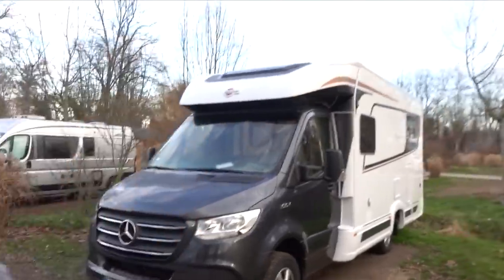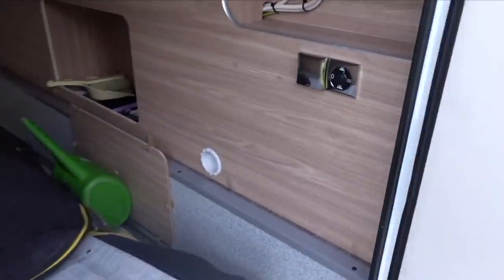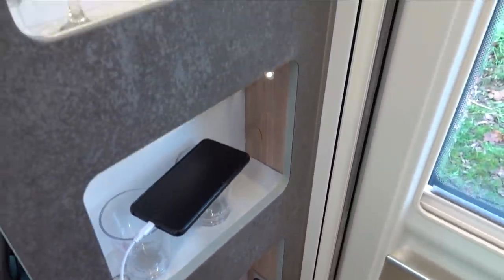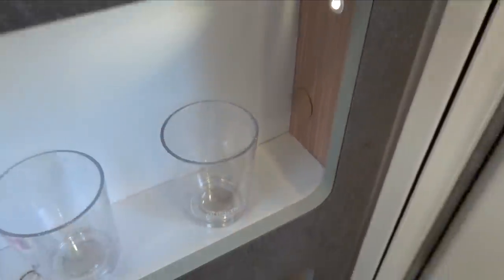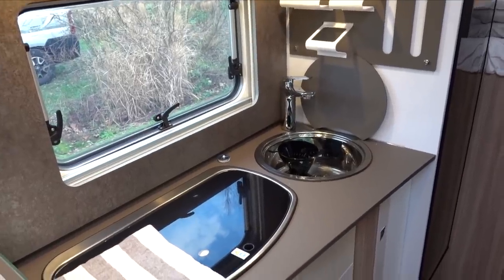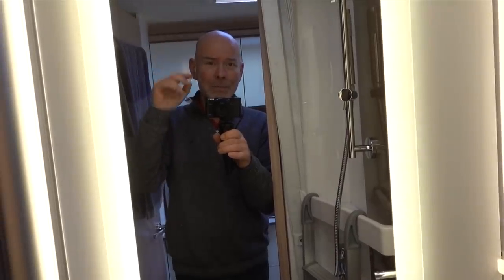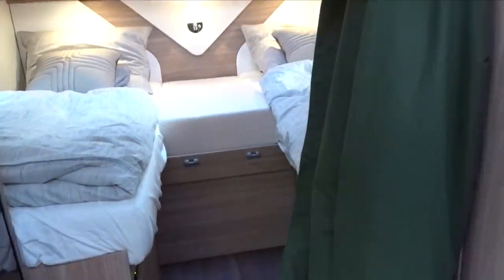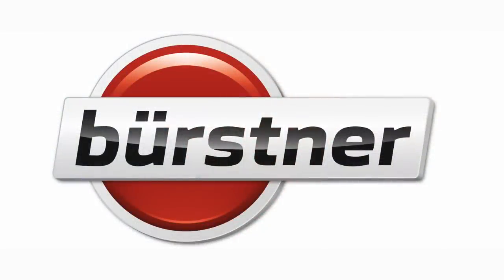Bürstner Lyseo M Harmony Line 690 G - FIRST IMPRESSIONS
The second episode in the Wohnfühlen series, where I take a look at the Bürstner Lyseo M Harmony Line 690G that I'll be using over the forthcoming week.

UPDATE - The model we see here is FRENCH spec, not German. Despite the German number plates. And the jury is still out whether or not the Truma Combi 6E (electric) is standard or not in the UK variant. All details will be finalised before the full review on this channel in a few week's time.

If you have any questions about the vehicle or would like to view one in the flesh, please contact your nearest dealer:

A huge THANK YOU to Bürstner UK for sponsoring this vlog without interfering with or influencing the content.

To find out more about the Guides to the Motorhome Aires and where to get a copy, please check out Vicarious Travel at:

For overseas campsite bookings from the UK, please check out the Alan Rogers Travel Service through whom I pre-booked my sites:

Music tracks used are:
The Way Home by Seth Parson
Dallaltra Parte del Muro by Livio Bartolo

All are available through Artlist.

EQUIPMENT

MAIN VLOGGING CAMERA: Sony RX100 VII

SMART PHONE: iPhone 7+

WINDSCREEN SUCTION MOUNT

MAIN CAMERA: Sony A7Sii. Now discontinued so check out

ACTION CAMERA: Sony FDR-X3000 with waterproof housing

DRONE: DJI Mavic Pro

VOICEOVER MICROPHONE: Rode NT-USB

TABLE TOP TRIPOD: Neewer

LAVALIER (LAPEL) MICROPHONE: Boya BY-M1

LED LIGHT: Neewer dimmable on-camera LED light

AUDIO RECORDER: Zoom H4n

WIND MUFFLER FOR SOUND RECORDER

CARBON FIBRE VIDEO TRIPOD: Calumet legs (discontinued) with Manfrotto head. Try this new equivalent

SELFIE STICK: Similar version

GIMBAL (STABILISER): Feiyutech a2000
(nb - this is a link to the one-handled version as I have. I would recommend you learn from my mistake and go for the two-handled version as the rig gets very heavy very quickly. The two-handled version is only £20 more